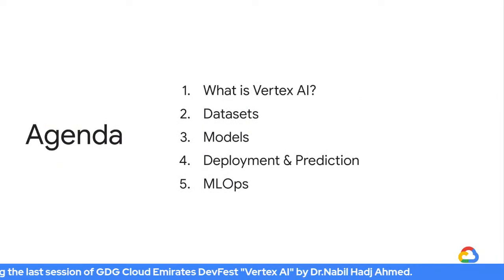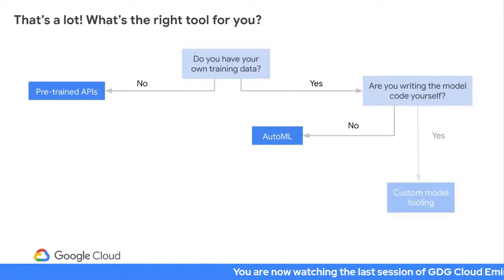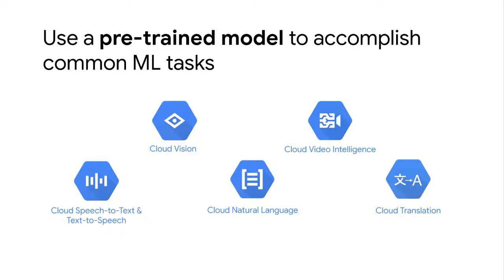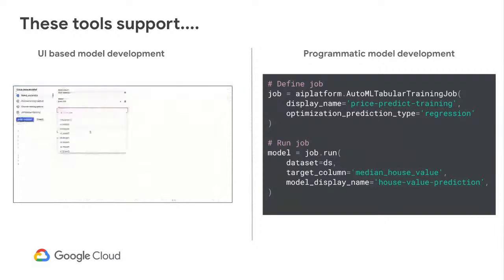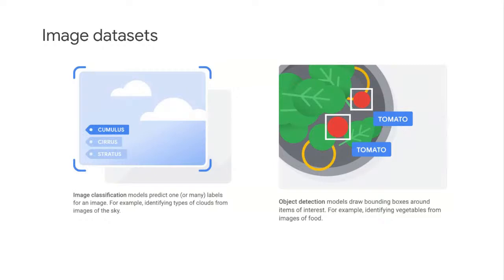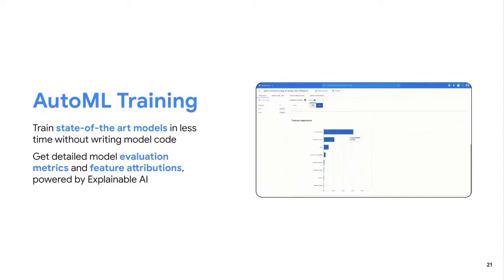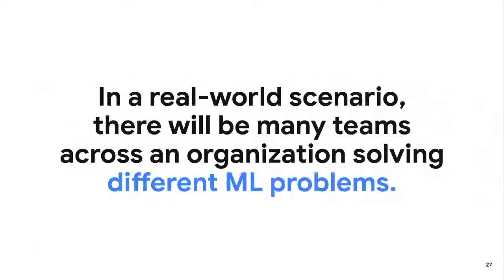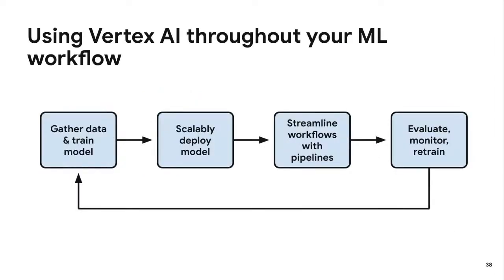Vertex AI (Dr.Nabil Hadj Ahmed)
# Title #

# Description #
1. What is Vertex AI?
2. Datasets
3. Models
4. Deployment & Prediction
5. MLOps